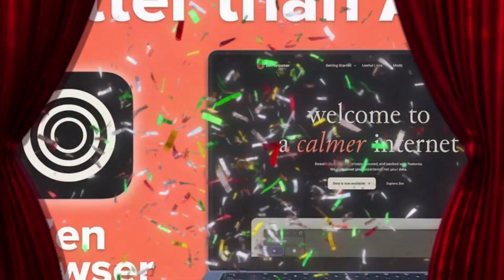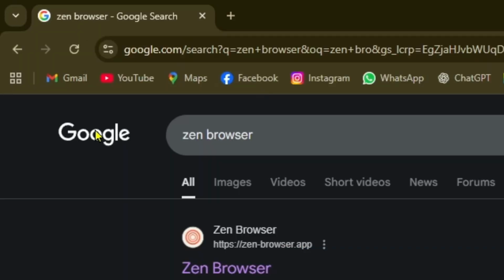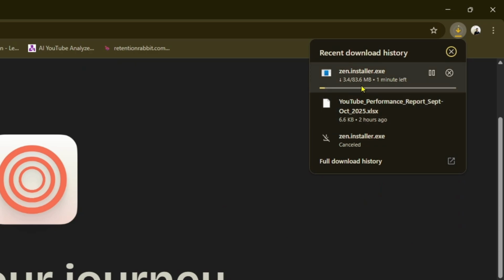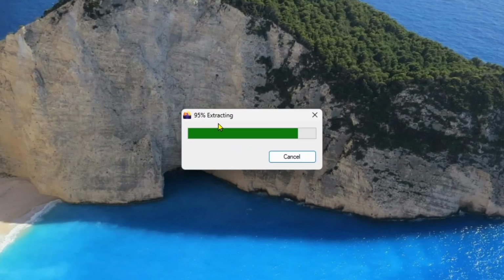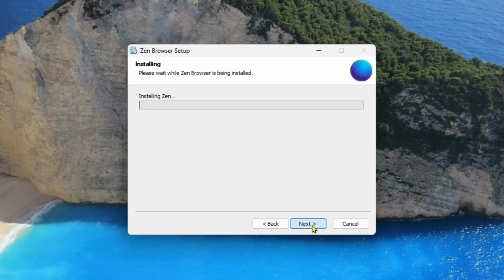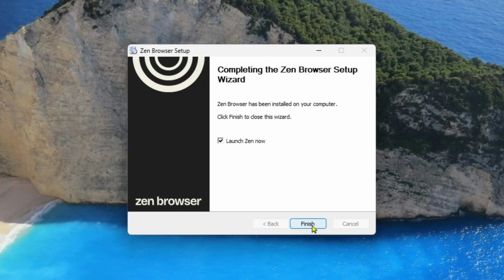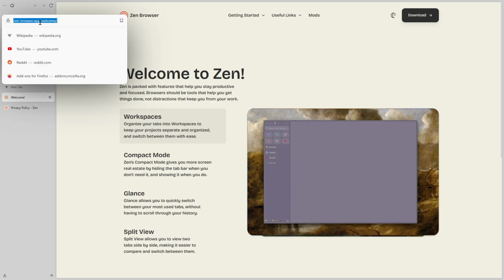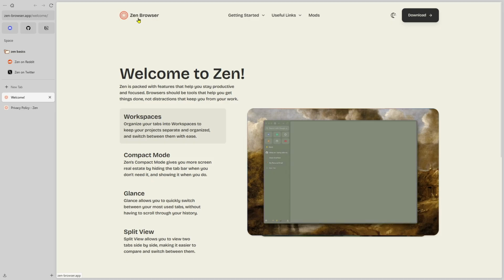Zen Browser – The Next-Gen Firefox You MUST Try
In this video, I’ll show you how to download and install Zen Browser, one of the fastest and most beautiful browsers available today. Zen Browser is built on Mozilla Firefox, but redesigned for speed, productivity, and focus — featuring vertical tabs, split-screen browsing, and a clean, minimalist design.

🔥 What You’ll Learn:
✅ How to download Zen Browser safely
✅ Step-by-step installation guide for Windows/Mac/Linux
✅ Cool features that make Zen better than Chrome or Edge
✅ Tips to customize Zen for maximum productivity

💡 Why Zen Browser?

Lightning-fast performance ⚡

Open-source and privacy-focused 🔒

Elegant and distraction-free UI 🎨

Great for multitaskers and developers 👨‍💻